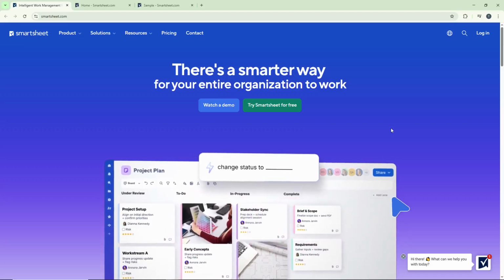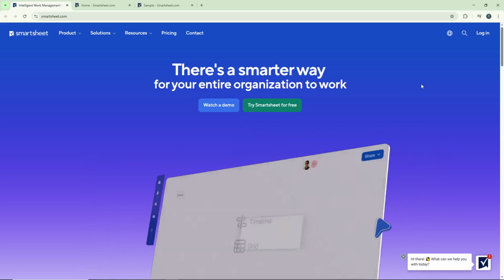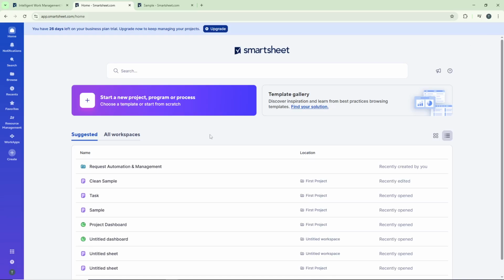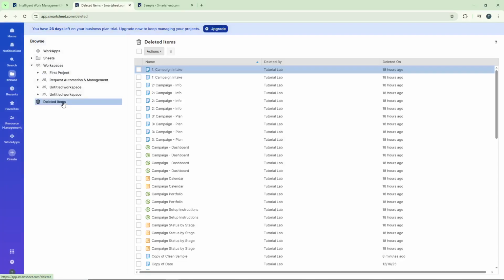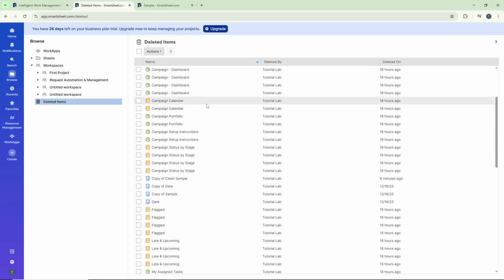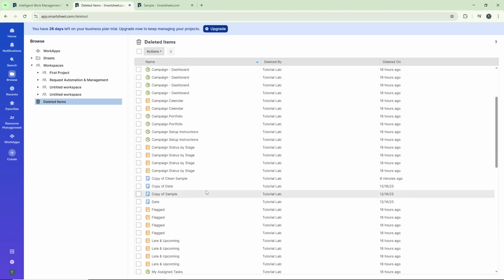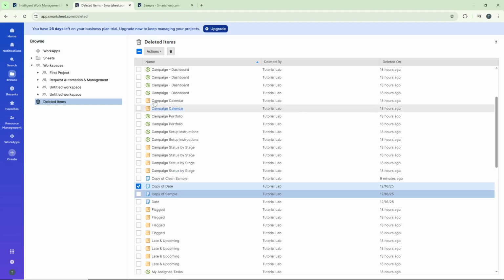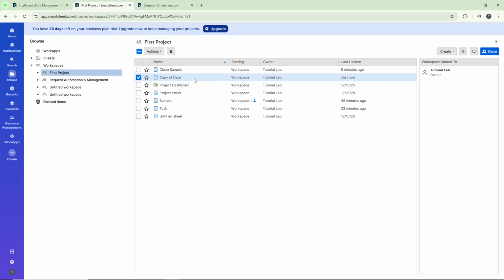How to Recover Deleted Smartsheet Data (Tutorial 2026)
Along the way, you'll learn how to recover deleted Smartsheet data, restore lost information in Smartsheet, retrieve accidentally deleted Smartsheet items, get back Smartsheet data after deletion, Smartsheet deleted rows recovery guide, how to undo Smartsheet data deletion, recover previous version of Smartsheet sheet, Smartsheet recover deleted attachments, find lost data in Smartsheet platform, step-by-step Smartsheet data recovery tutorial, restore Smartsheet data from backup, Smartsheet deleted workspace recovery